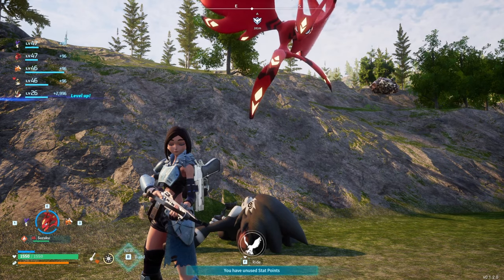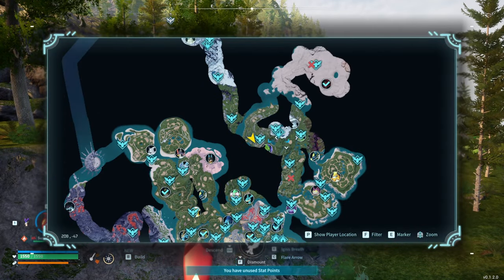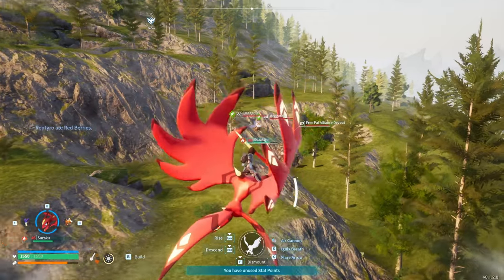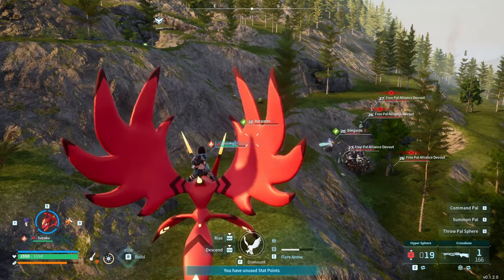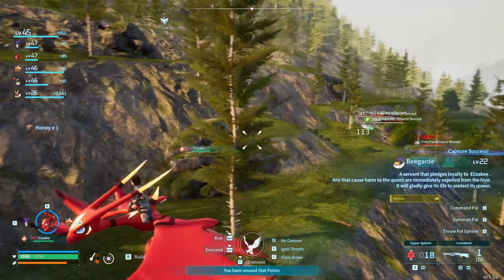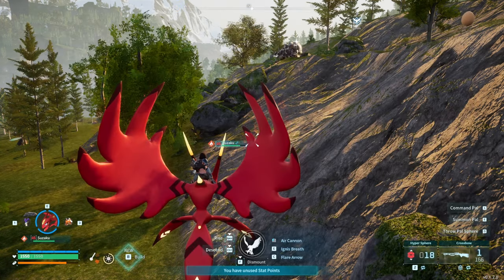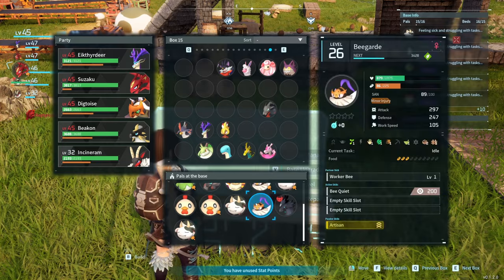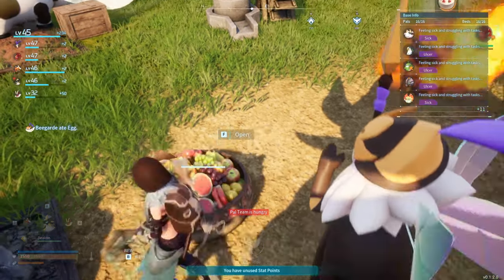Palworld how to get honey, best honey farm, beegarde location guide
This Palworld honey guide will show you the best Palworld honey farm method. If you were wondering about Palworld how to get honey then this Palworld honey farming guide will help you.

This Palworld honey farming guide will show you Palworld how to get honey so you can make Palworld cakes.